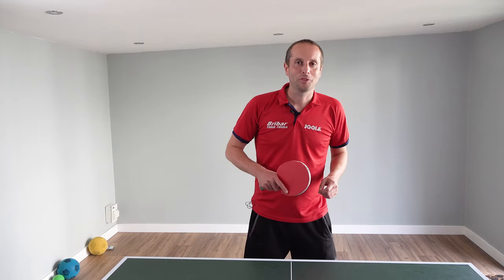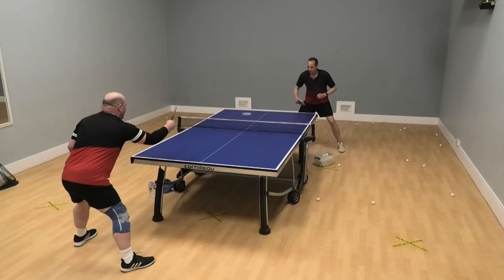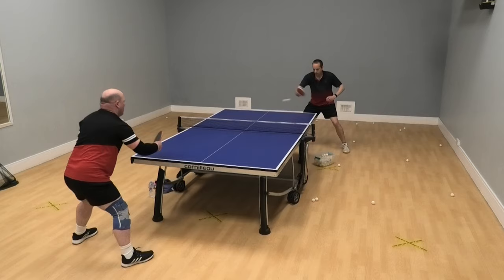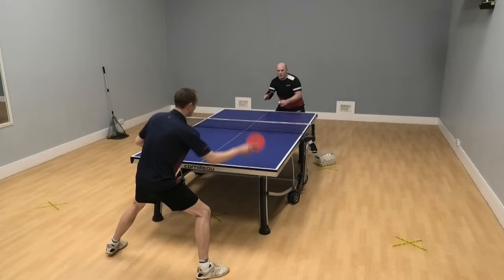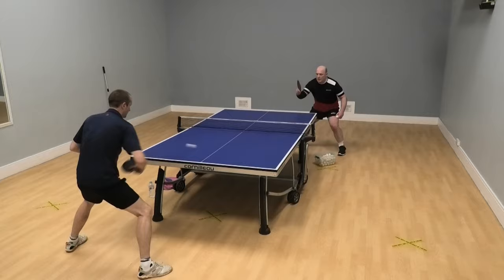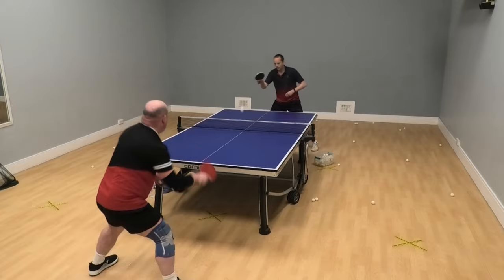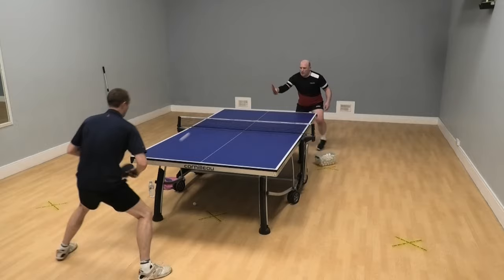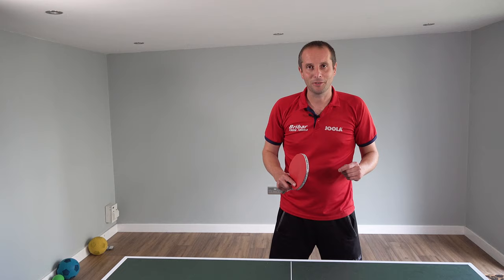Simple drill to improve reactions, rallying skills and ball placement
In this video I explain a simple training drill you can do, which will help improve your reactions, your rallying skills and your ball placement.

We start backhand to backhand. When my partner chooses, he switches the ball to my forehand. We then play forehand to forehand. When I choose, I switch the ball to my partner's backhand. And we keep going, switching the direction of play every few balls.

This is a drill which any player, at any standard can try. It's a good alternative to playing only forehand to forehand or only backhand to backhand. The constant random switching means you have to stay focused all the time on your opponent. This is an essential skill when playing table tennis matches.

2) VIDEO LESSONS: My videos cover all aspects of table tennis and include tips from myself and many other top coaches. And the best part? All these videos are completely FREE to watch

3) MORE TABLE TENNIS TIPS: Read articles on technique, service, returning serves, tactics, match-play, mindset, training drills and more

4) BUY MY BOOK: In my book, SPIN, I will help you improve your table tennis skills, win more points and win more matches. It's a cracking read, honest!

5) EQUIPMENT ADVICE: The best rubbers, blades, bats, balls, tables and more

6) SUPPORT ME: If you like my content and want to help me create more videos and articles, please consider supporting me.